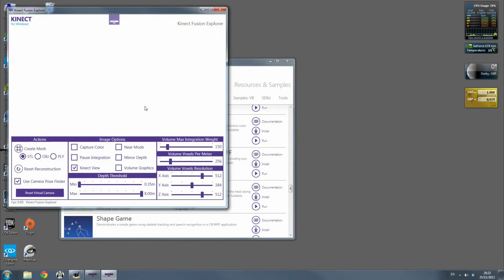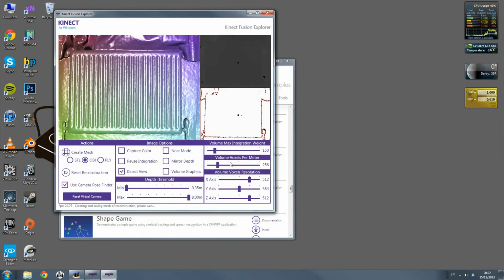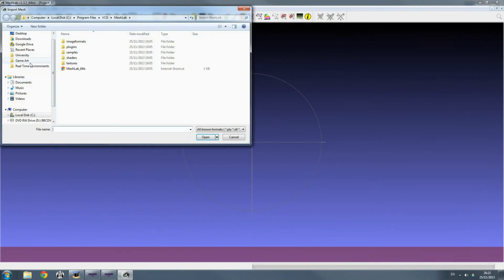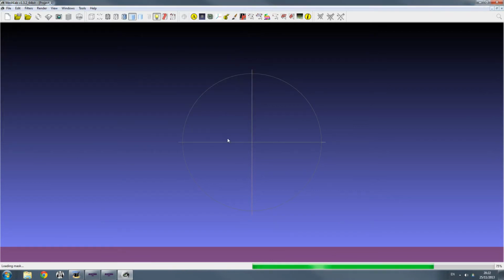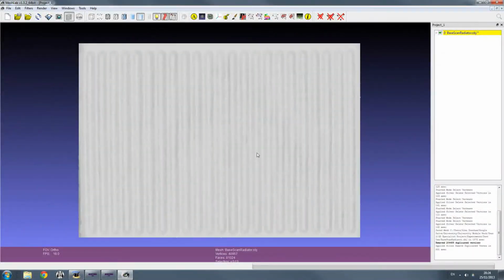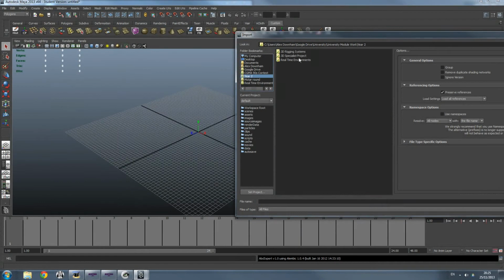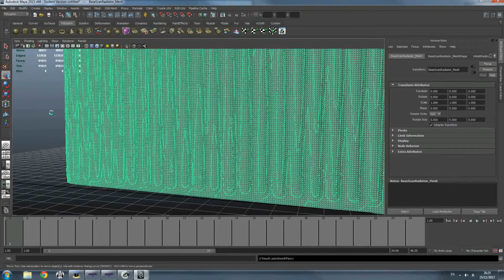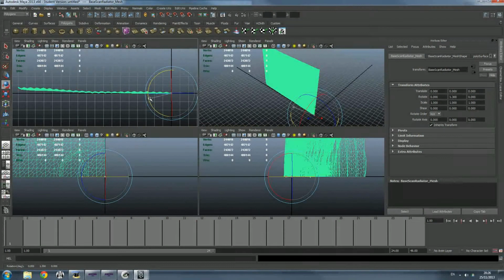Hard Surface Kinect Scan, Baking Normals and AO, Experiment One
Using a Kinect to scan hard surface